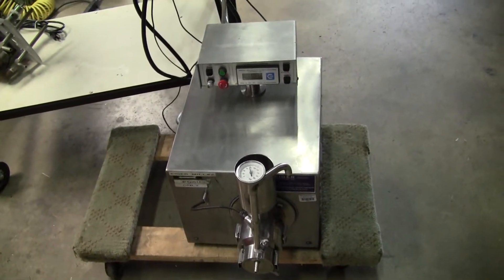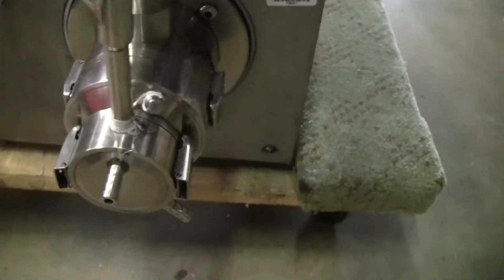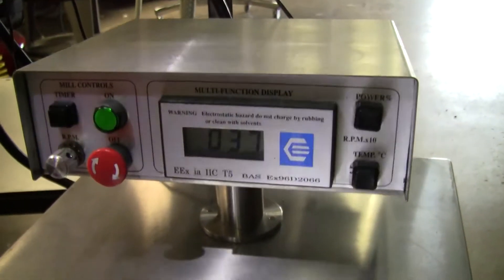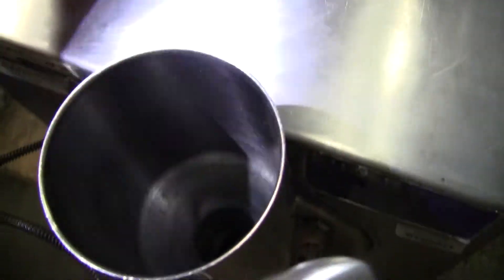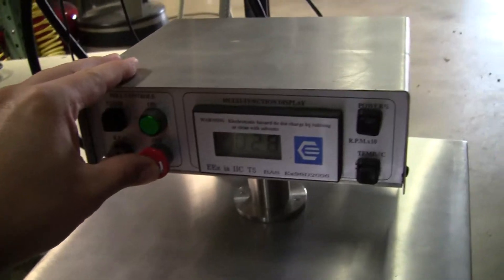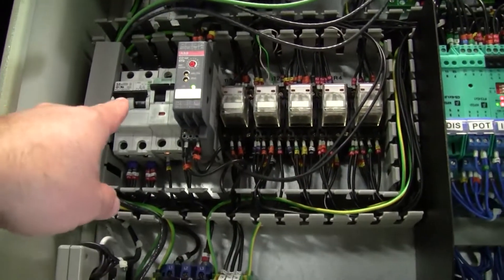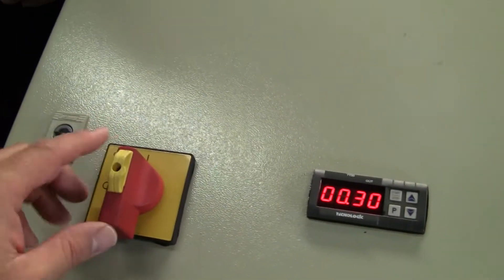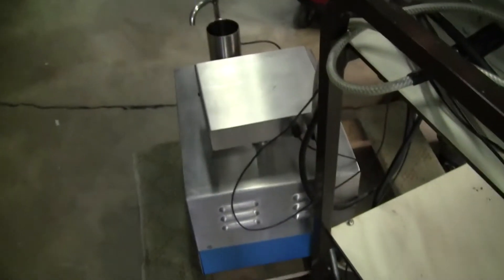Eiger Mini Bead Mill Model M100 VSE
For sale from " " - Eiger Machinery Mini Motor Mill, model M100 VSE,stainless steel. The Mini Mill is a small, self-contained, agitator bead mill for the production of laboratory sized dispersion samples. Horizontal jacketed chamber approximately 4" diameter x 4'' long. Top feed funnel. Driven by 2 hp, 220 volt, 5000 rpm XP motor. Includes a control panel.   This mill is for wet milling only, and has a 100 ml chamber capacity. Single Phase. Mill itself 23" length, 13" width, 18" height. 15 AMp, 60 Hz. (Item D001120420)